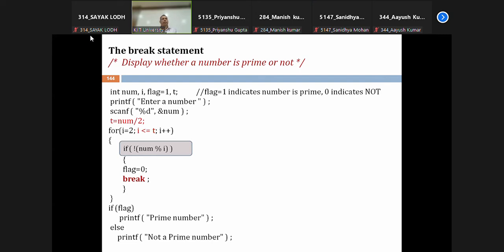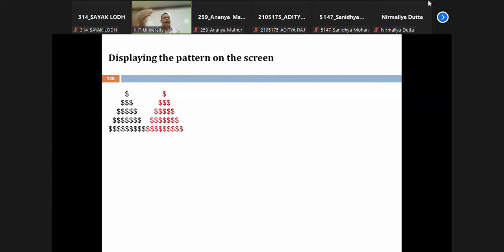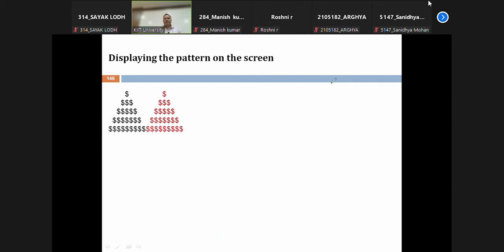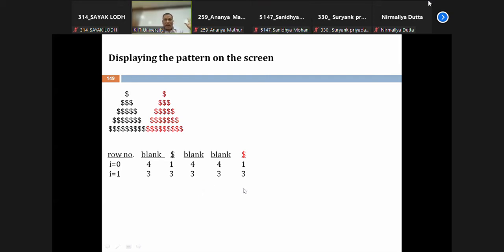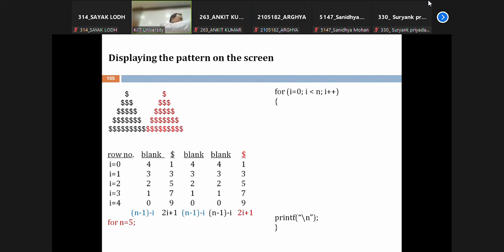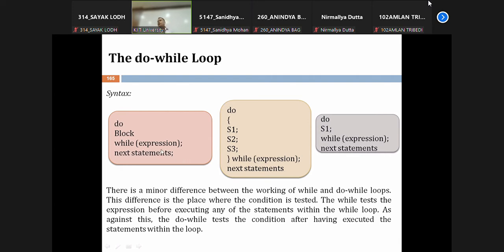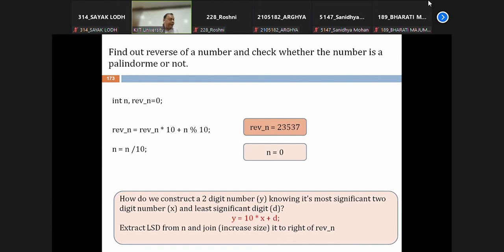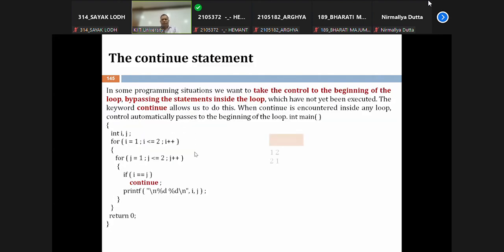C PROGRAMING LAB 2022 04 08